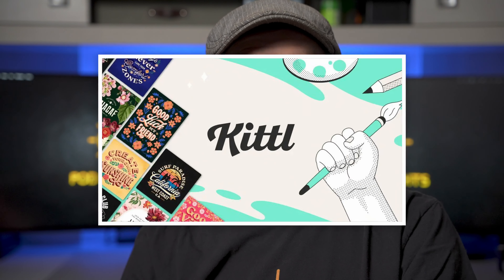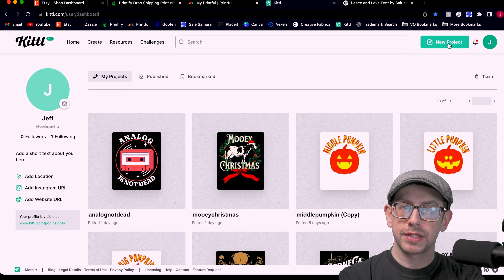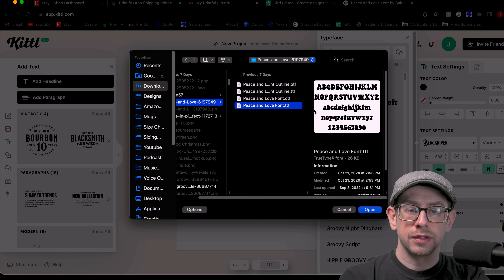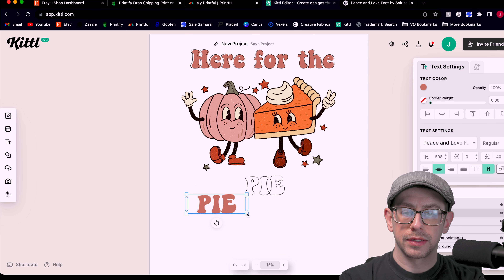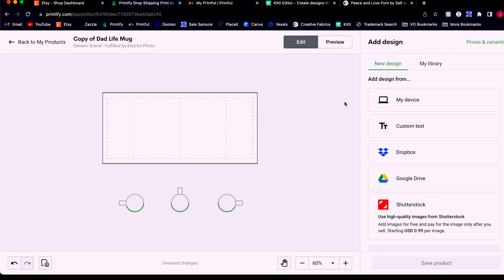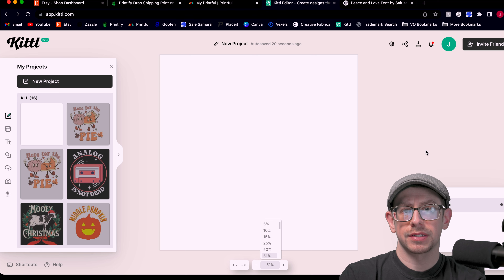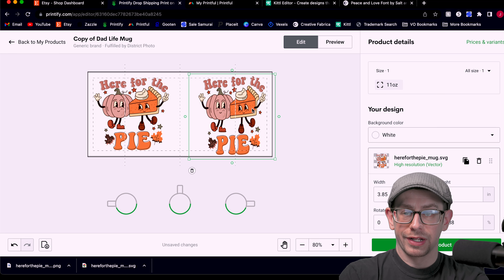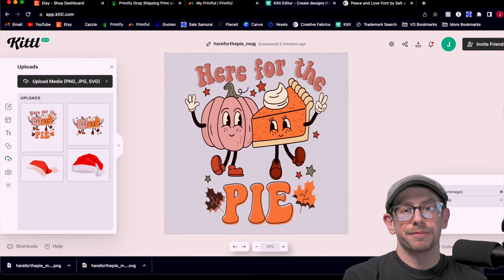Kittl Tutorial - Upload Your Own Fonts & Graphics Fast!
Kittl helps you create t-shirt designs fast and also adjust the width easily for mug designs, even with your own custom fonts & graphics!

00:00 Introduction
00:26 Texture Clipping Update
01:19 Custom Graphic Upload
02:33 Custom Font Upload
04:06 Font Effects
05:54 Final T-Shirt Design
06:27 Mug Design
07:37 Adjust Aspect Ratio
09:49 Final Mug Design
10:21 Conclusion